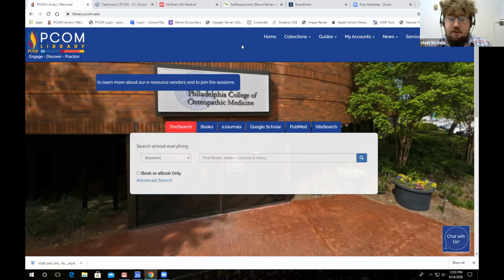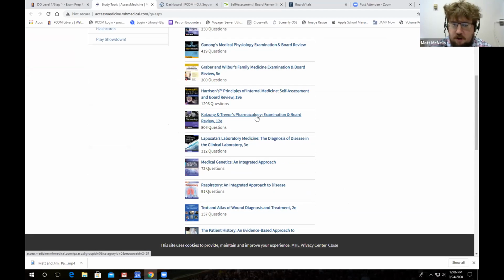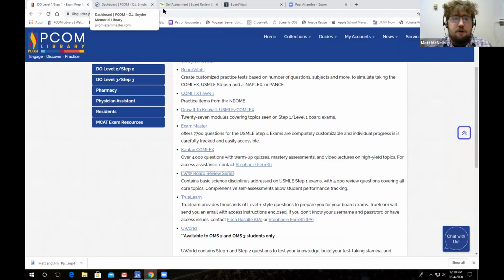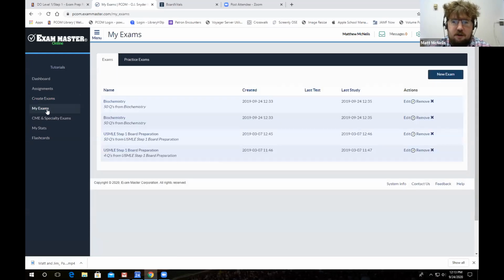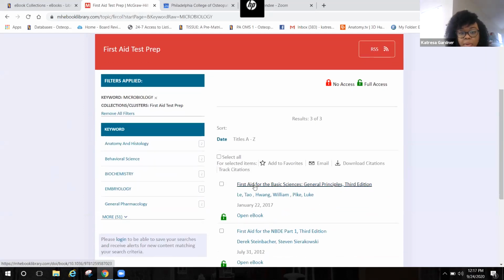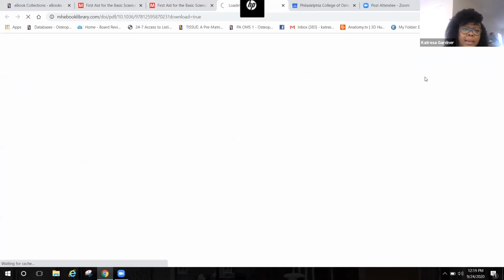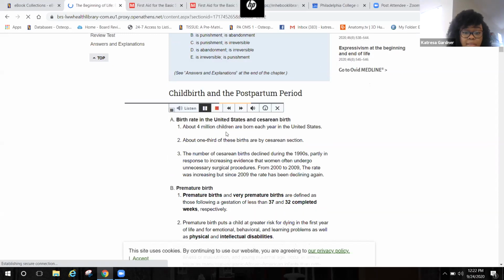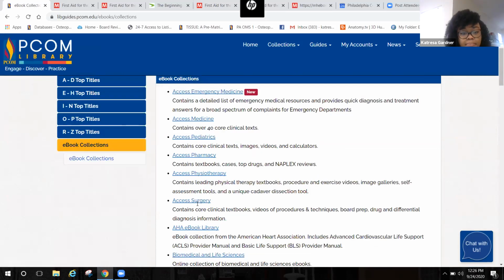Lunch & Learn Board Prep Resources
PCOM's Public Services Librarians Matt McNelis and Katresa Gardner provide an informative overview of the 2020 Board Prep Resources